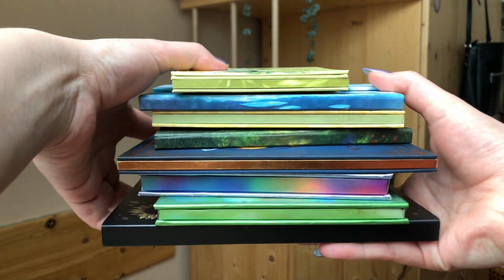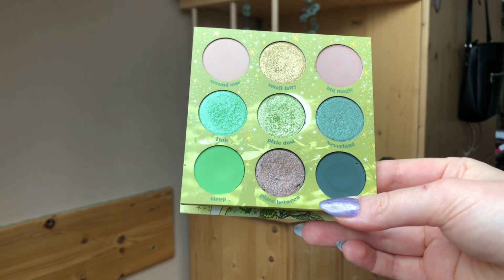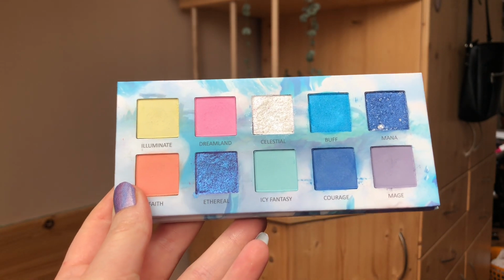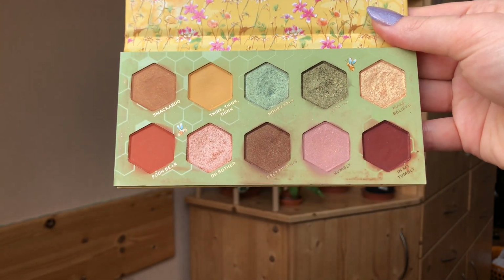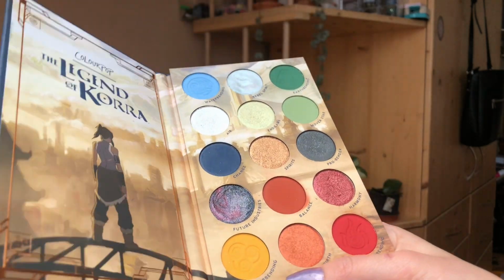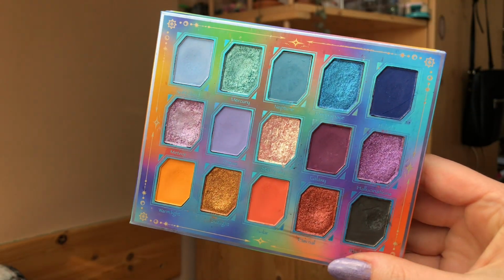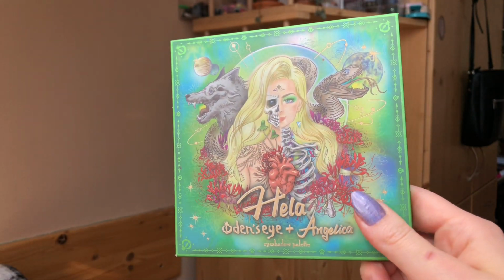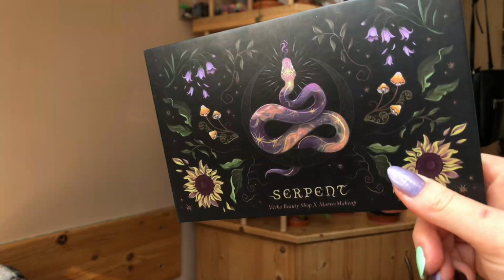My summer palette collection + ranking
Hello everyone, today we are looking at all the palettes I picked from my stash for summer season.

Here are all the palettes mentioned:
Colourpop Sprinkle a little magic (discontinued)

Oden's eye Hela (discontinued)